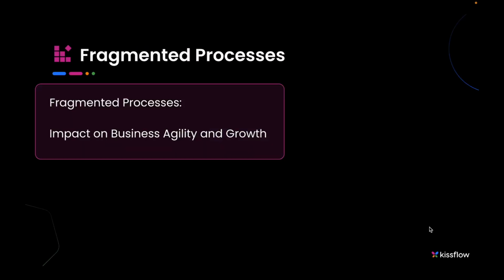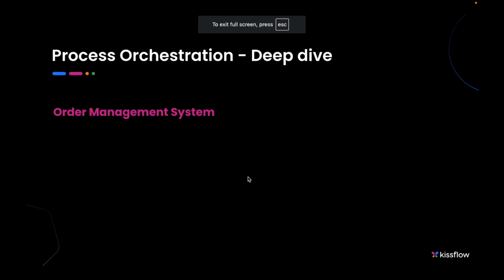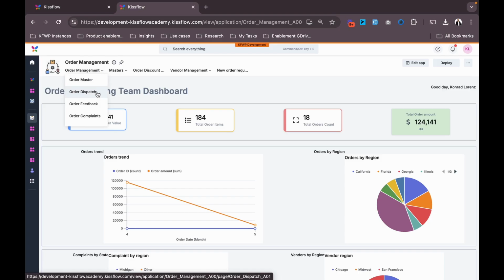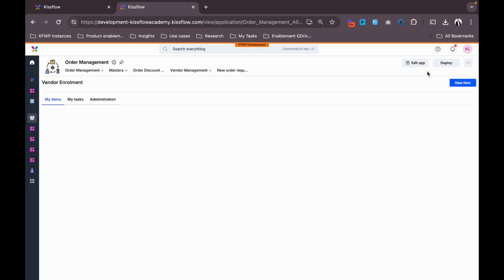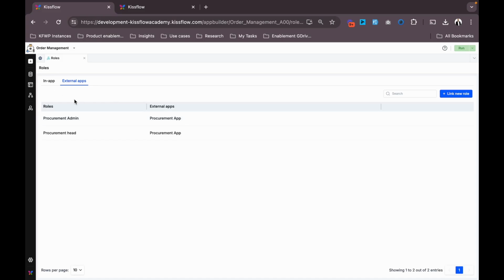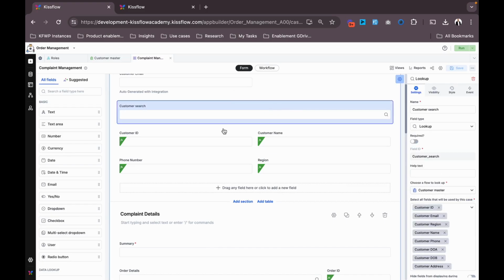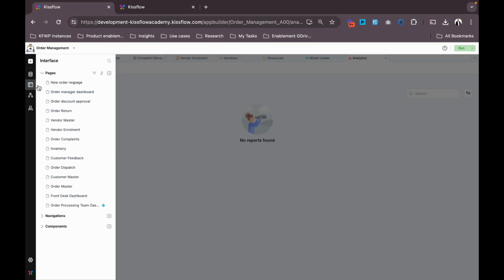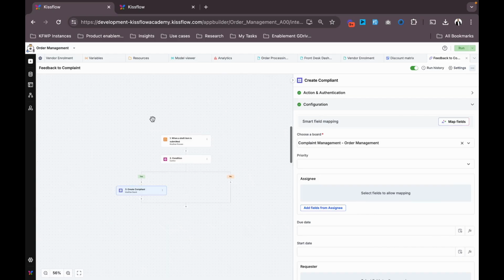Process Orchestration Deep-Dive – Optimize Workflows Like a Pro!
Dive deep into Process Orchestration and learn how to optimize business workflows without coding or complex tools. In this video, we explore end-to-end orchestration techniques that unify your processes, automate tasks, and improve collaboration. Ideal for operations managers, IT leaders, and business users seeking scalable and efficient process solutions.

0:00 Introduction to Process Orchestration
1:00 Explanation of the importance of optimizing business workflows without coding
3:00 Overview of end-to-end orchestration techniques
5:00 Discussion on unifying processes and the benefits of automation
7:30 Techniques to improve collaboration within workflows
10:00 Insights for operations managers and IT leaders
12:00 Focus on no-code solutions for workflow management
15:00 Demonstration of Kissflow platform and its advantages
18:00 Empowering business users to lead process improvement initiatives
19:30 Conclusion and call to action for exploring Kissflow